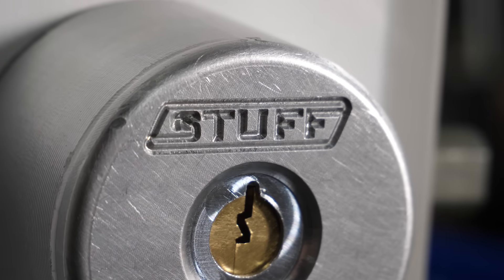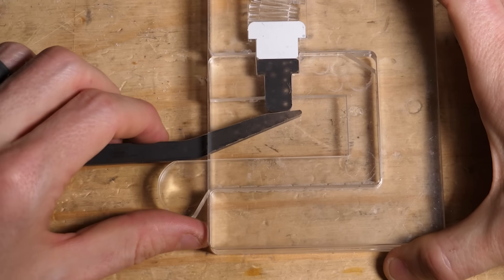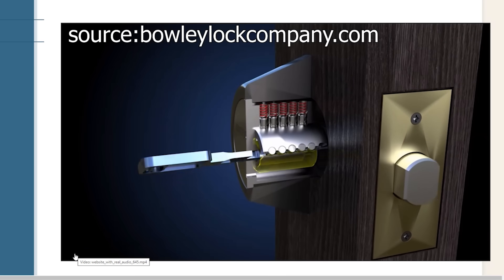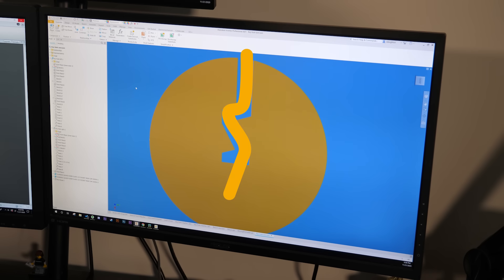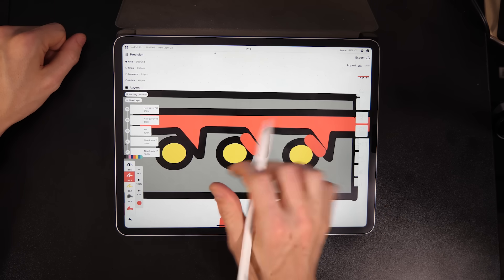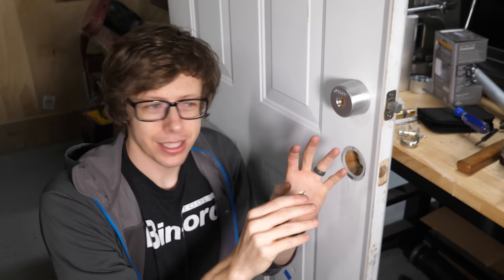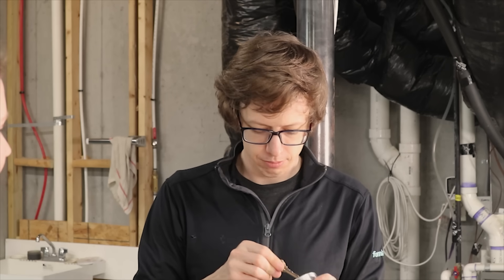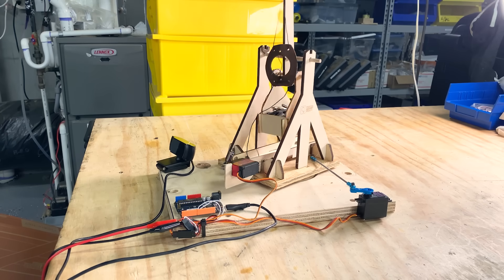Making an unpickable lock. Calling locksmiths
How hard could it be to make an unpickable lock? Turns out pretty flippin hard. After I recovering from the mental and physical turmoil of getting this thing made I called up a locksmith to see if they would be able to pick it. A fun time for all involved.